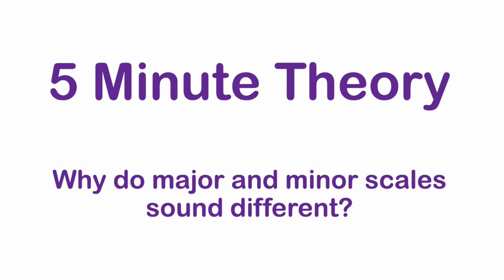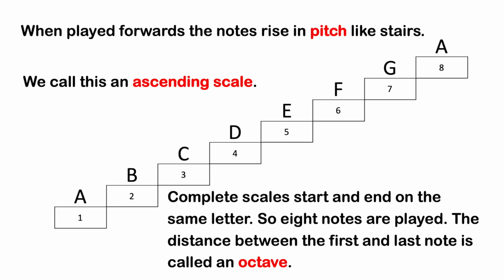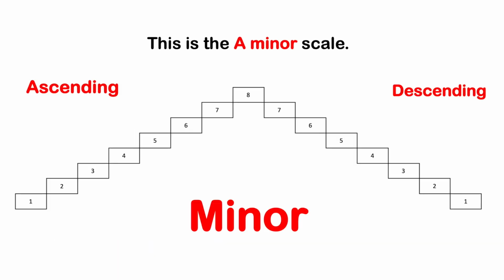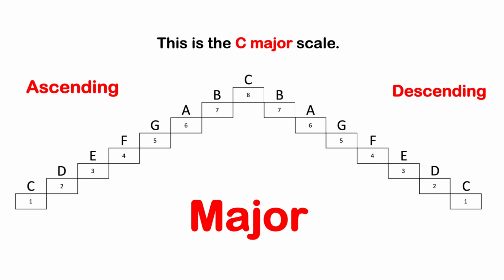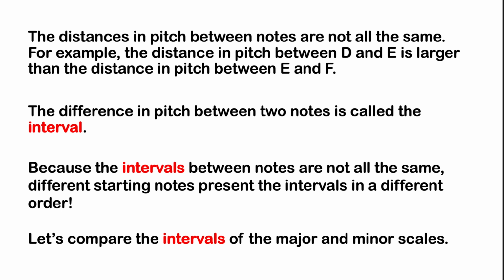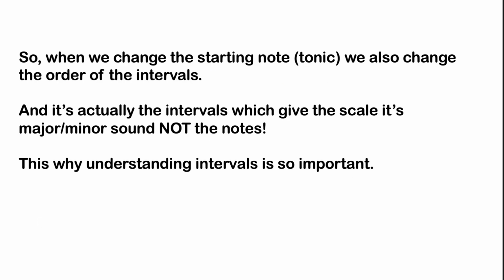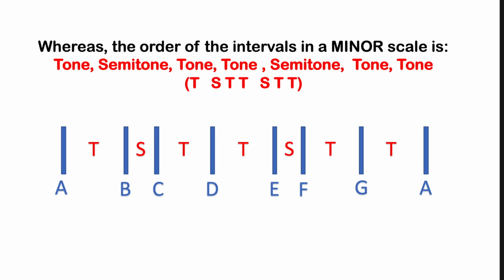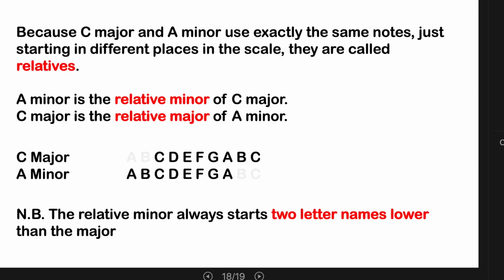5 Minute Theory - Why do major scales sound different to minor scales?